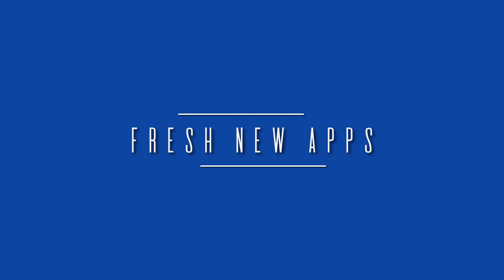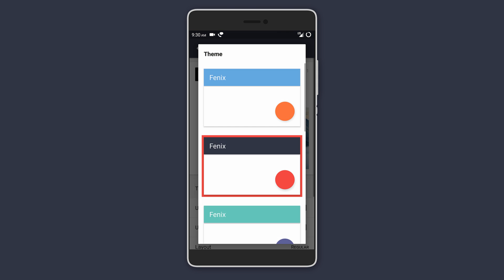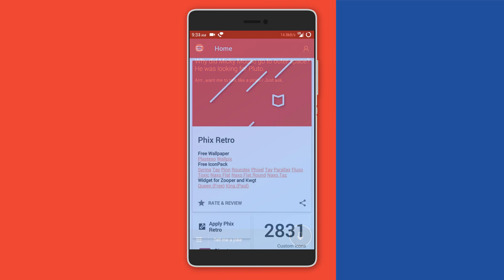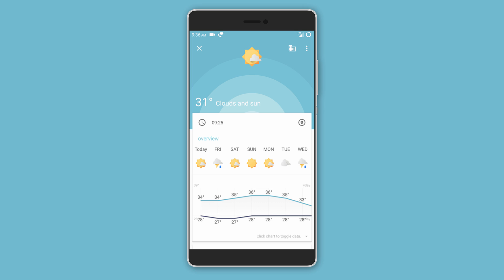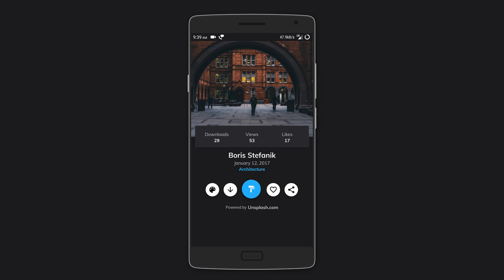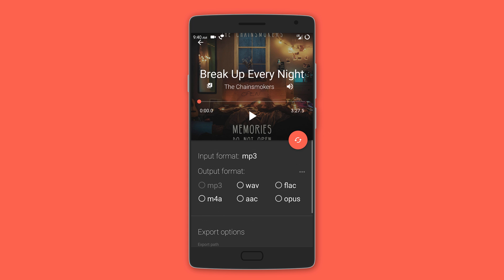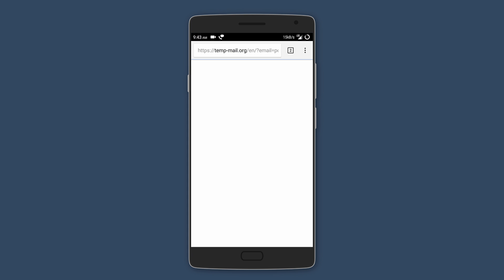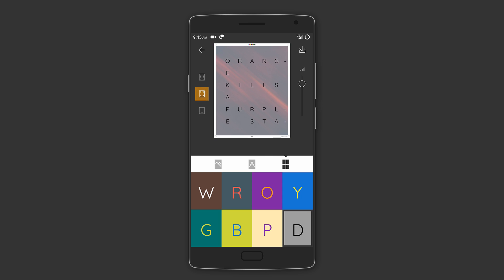Fresh New Android Apps That You Should Be Using! (2017)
The Best Android Apps For The Month Of June.